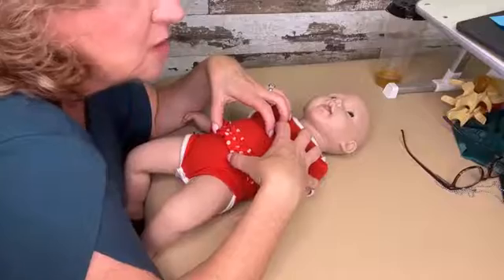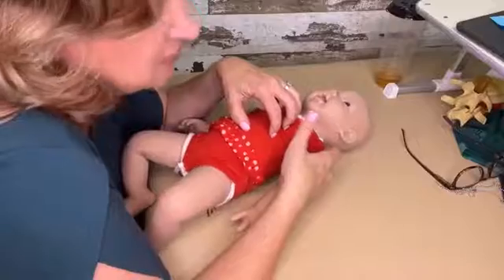Rolling Over at 4 Months Old and Non-optimal Development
MILESTONE MONDAY - Worried about your child's rolling over? Want to be a proactive parent and make your child's rolling over more optimal?

Pick one of the three ways to get started:

1. Get a FREE Movement Review on our Facebook Group and learn how you can be more proactive in your child's development

3. Fast Start Support Program - (includes FREE ACCESS to Tummy Time Course for 60 days)

*This channel is not intended to be a substitute for professional medical advice and should not be relied on as health or personal advice. Always seek the guidance of your doctor or other qualified health professionals with any questions you may have regarding your health or a medical condition. You are responsible for any action taken from something heard or viewed on this YouTube channel.